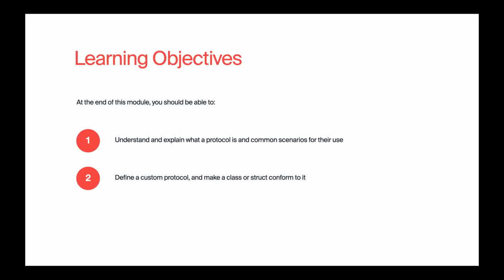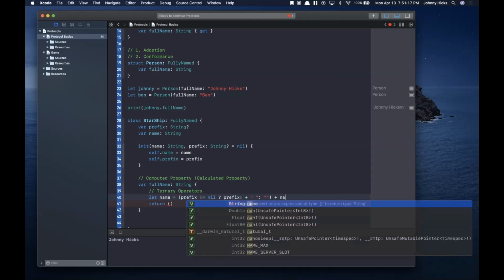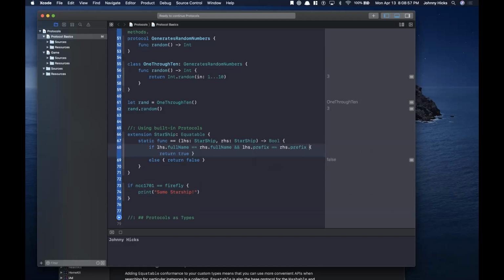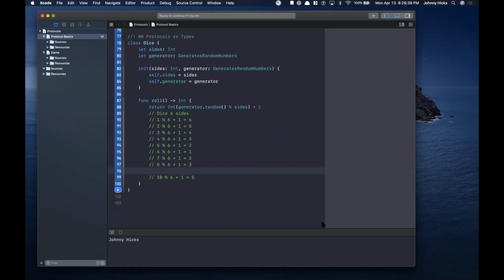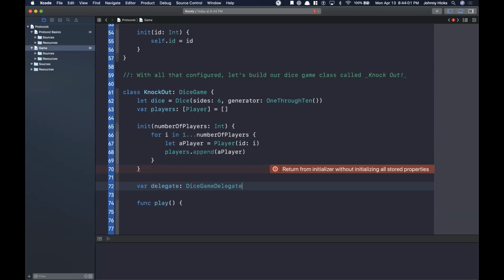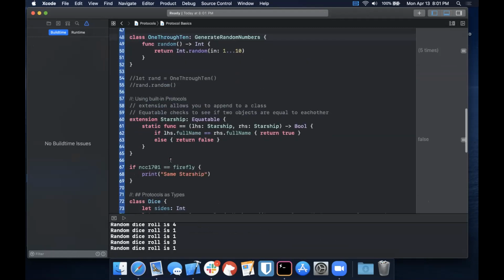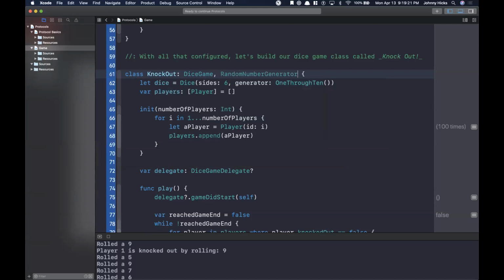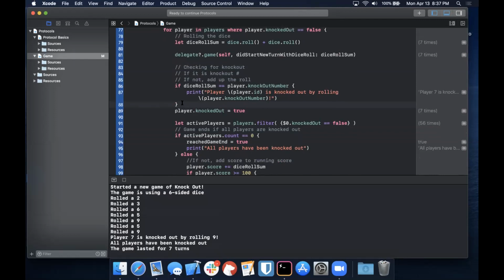iOSPT6 Protocols April 13, 2020 with Johnny Hicks